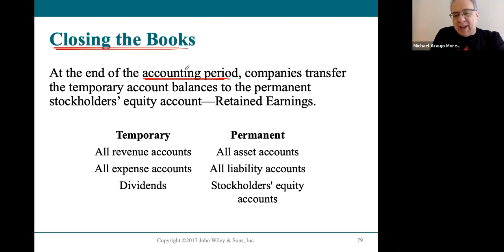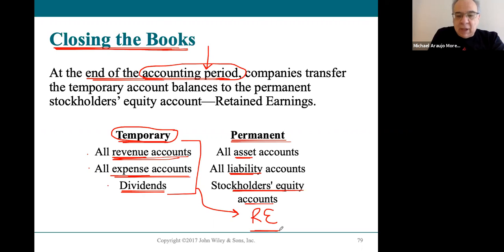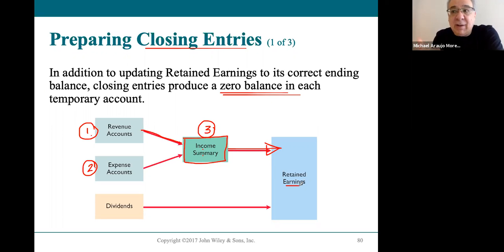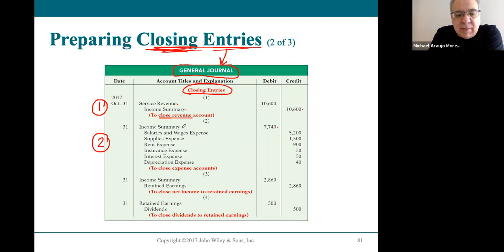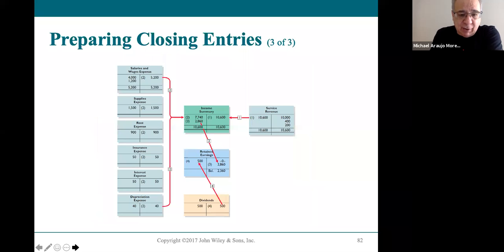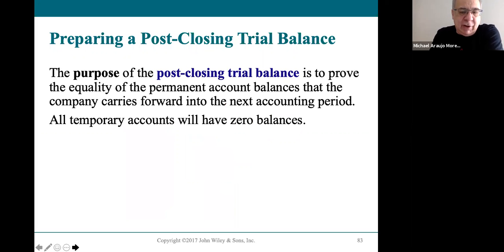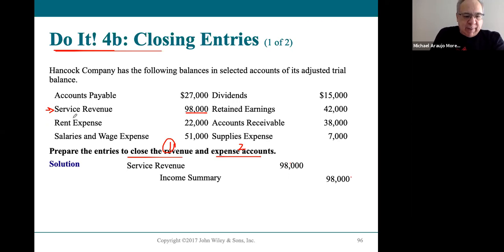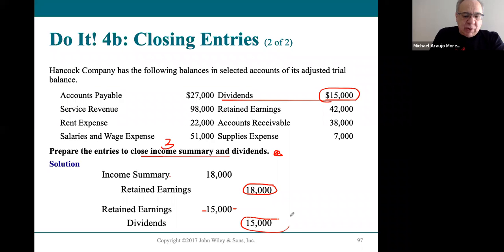ACC104-040 Chapter 4 LO4b Lecture 3.3.21